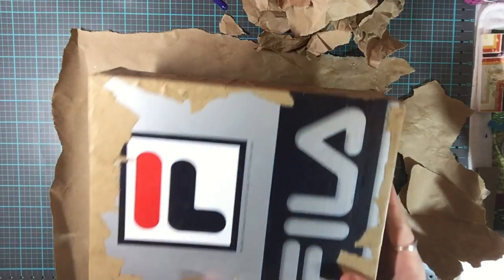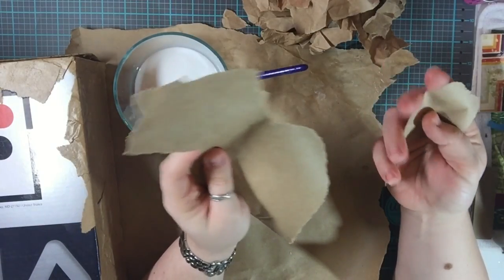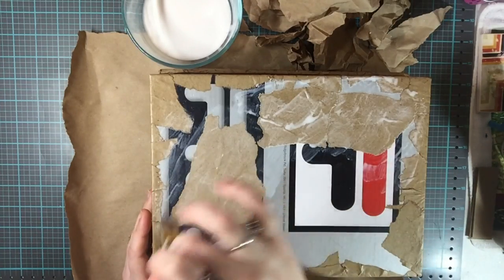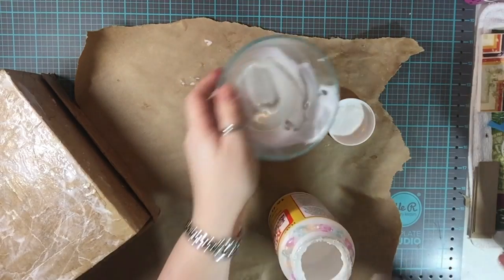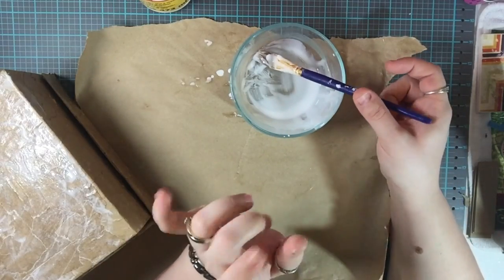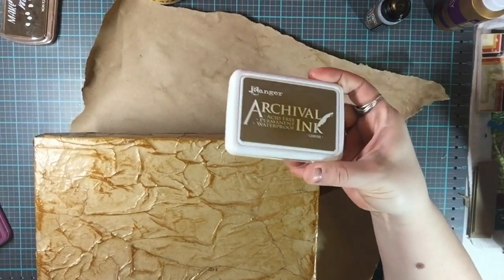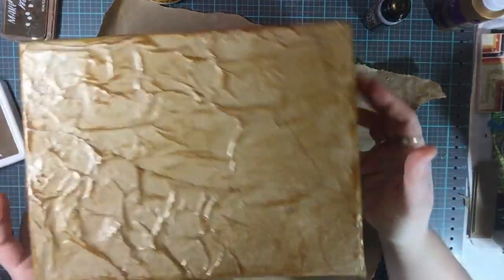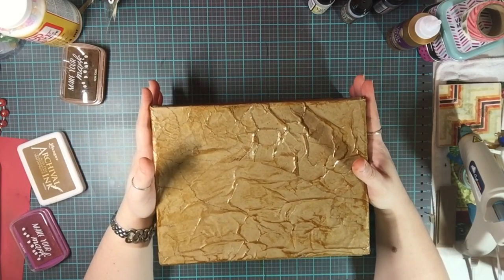My husband Edited my video: Vintage Altered Box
Edited by: Wayne Becker
Please provide any feedback on the editing, I would appreciate it, Thanks!!